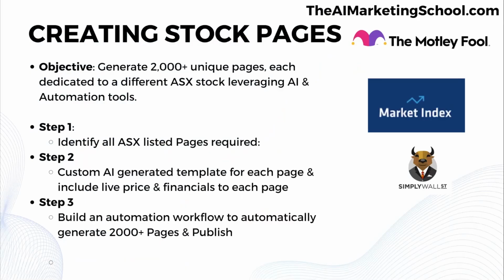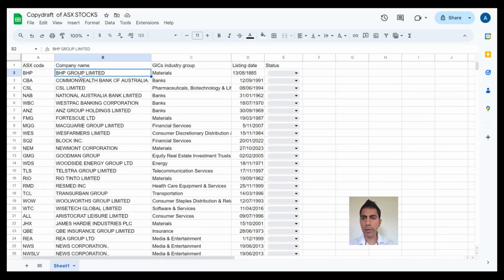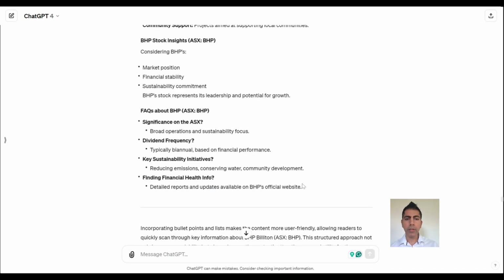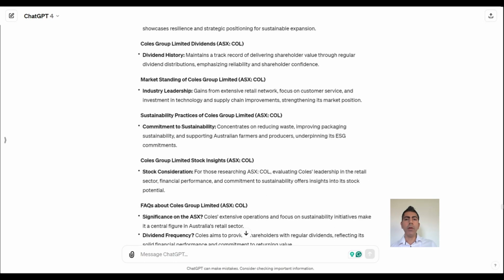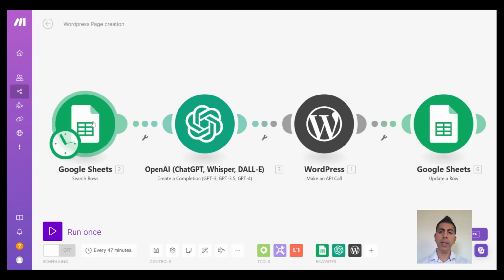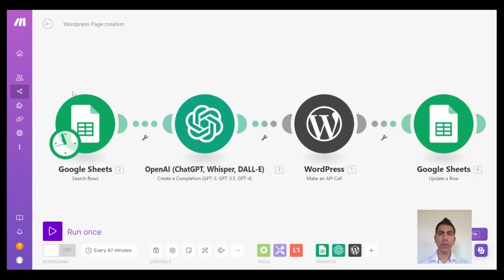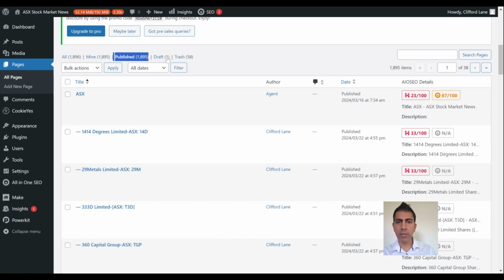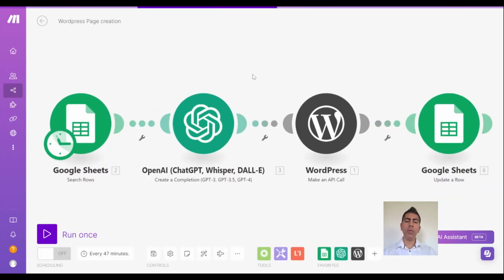Unlock Content Mastery: Create 2000+ Pages for Any Niche Overnight!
Ever dreamed of flooding your site with content but felt overwhelmed by the thought of creating so much material? This breakthrough video is your golden ticket! Discover how to effortlessly generate over 2000 pages of engaging content across any niche - be it finance, health, technology, or lifestyle - in mere hours. Ideal for bloggers, digital marketers, and niche enthusiasts keen on scaling their online presence without the heavy lifting of traditional content creation. We’ll guide you through innovative tools and strategies that power up your content game. Get ready to elevate your SEO, drive massive traffic, and establish authority in multiple domains. Dive in to transform into a content creation wizard and watch your digital empire expand!